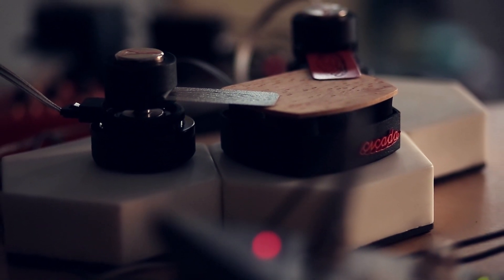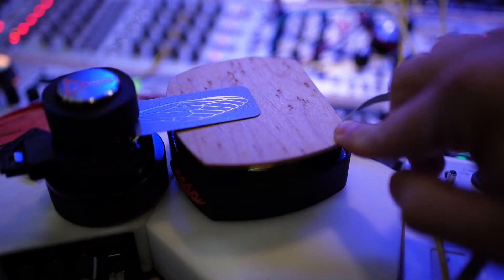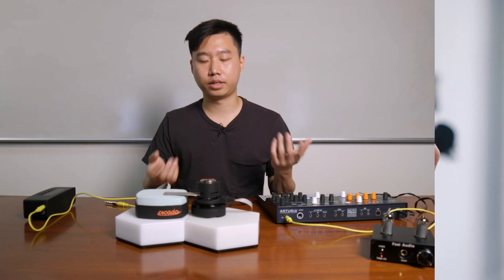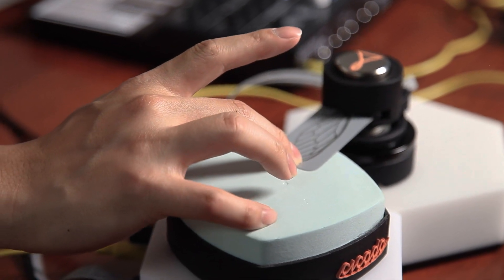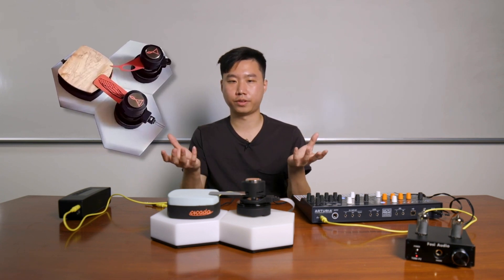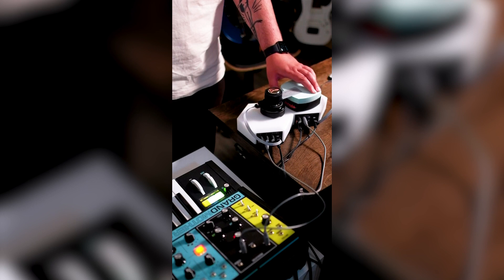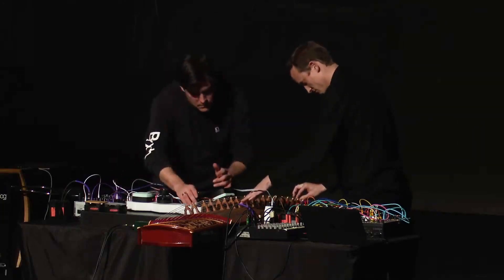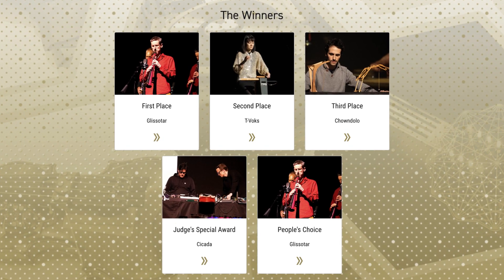Cicada: An Electro-Acoustic Instrument Co-Invented by a PhD student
Along with his PhD studies at USC Annenberg, Ho-Chun "Herbert" Chang is also the co-inventor of Cicada. This award-winning instrument converts electric signals into precise mechanical motions, which allows for "electronic music that you can physically touch."